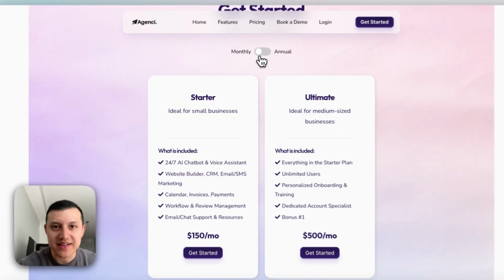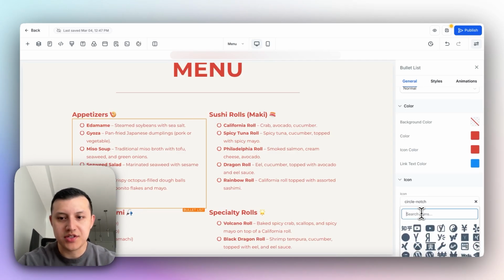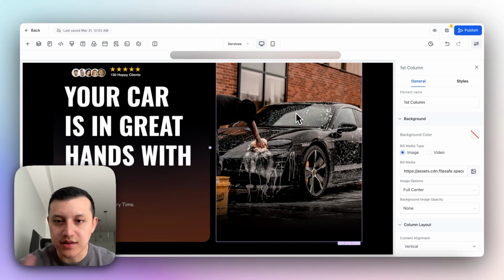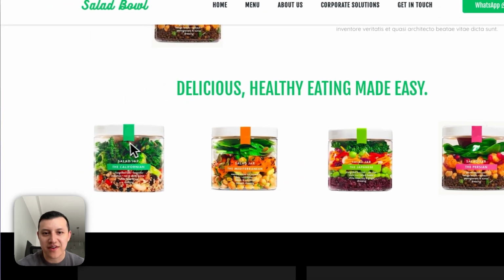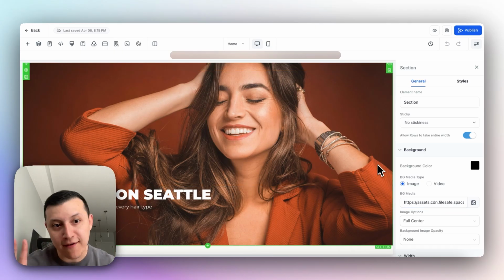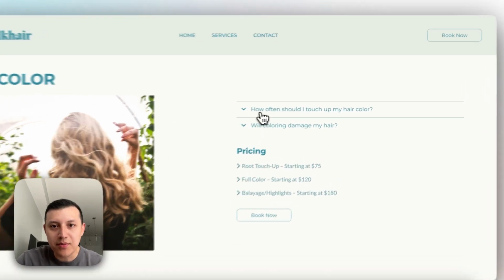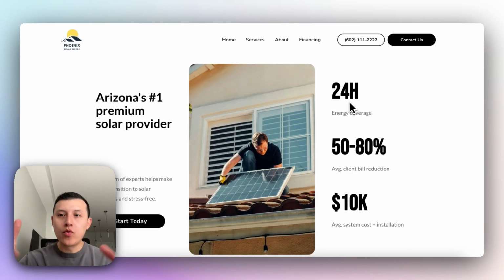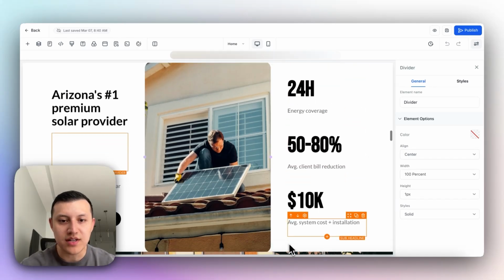Gohighlevel websites suck...I created my own website library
The gohighlevel website template library sucks, I had to create my own templates. In this video I show you my templates so you can use those as inspiration to create your own GHL websites for your agency our your clients.